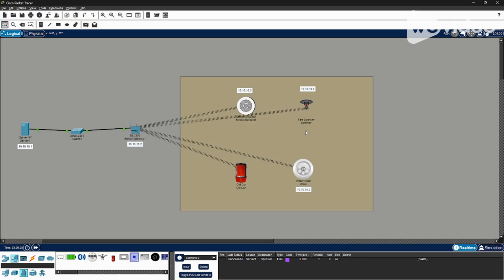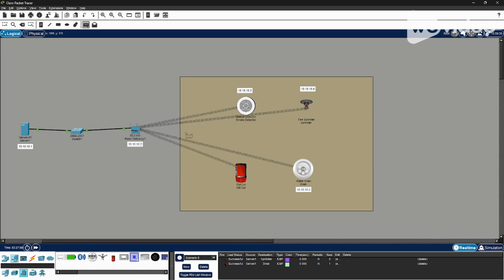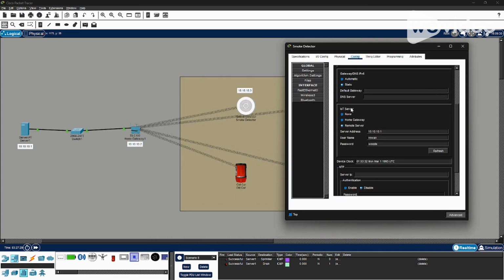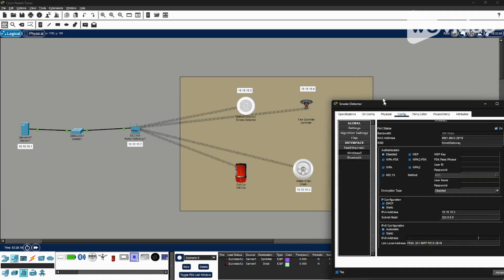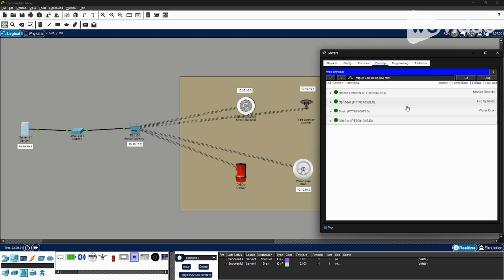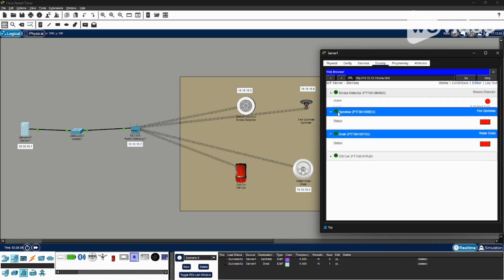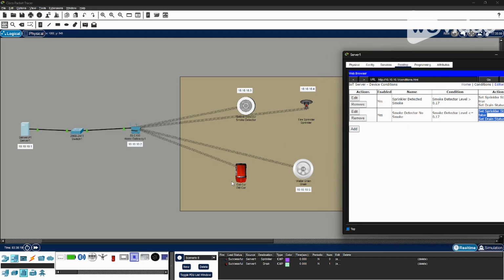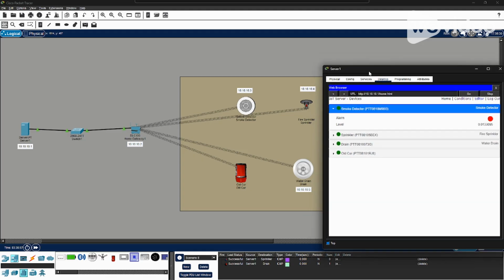Cisco Packet Tracer Project